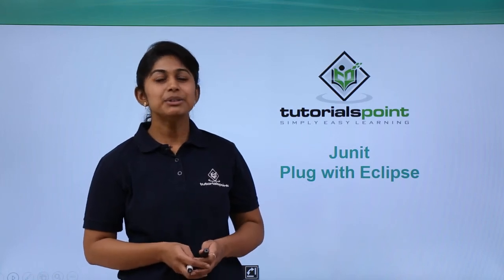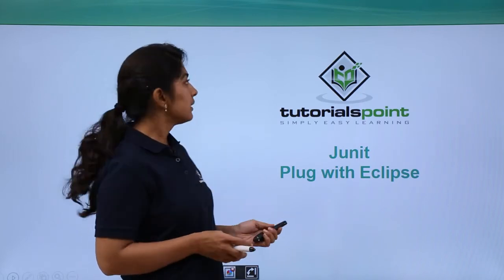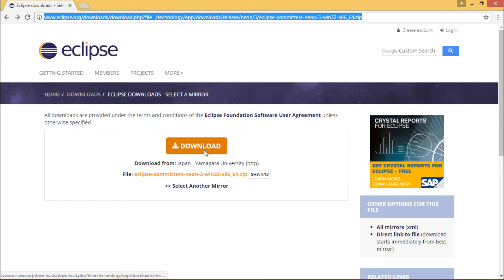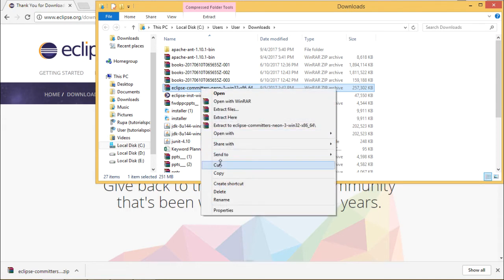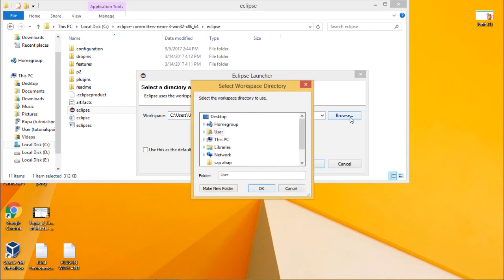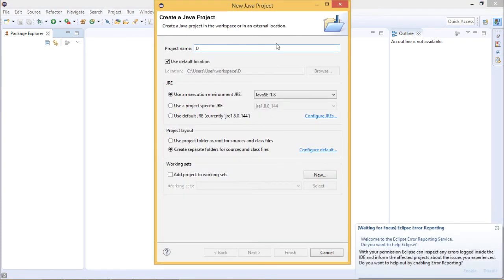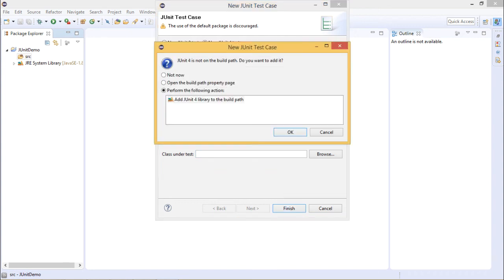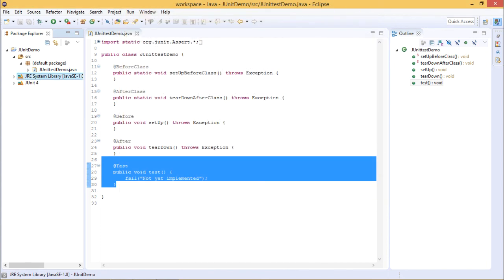JUnit - Plug With Eclipse